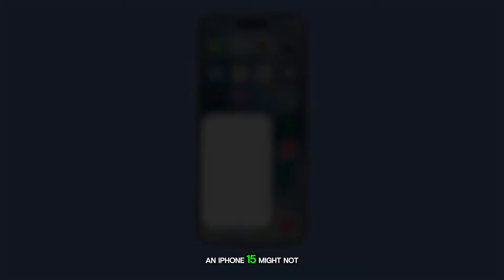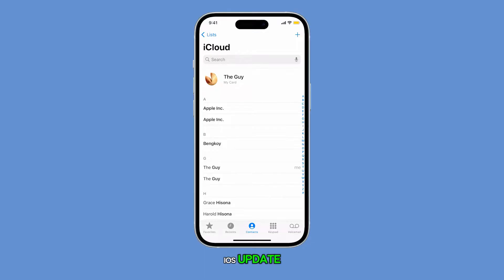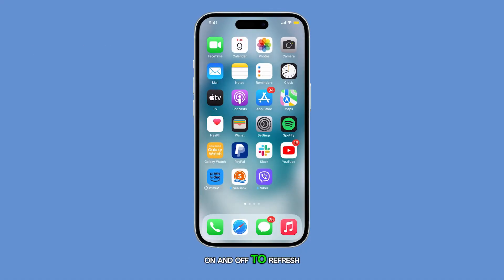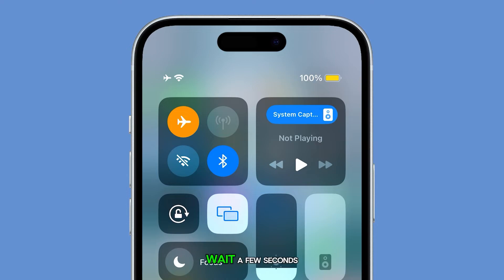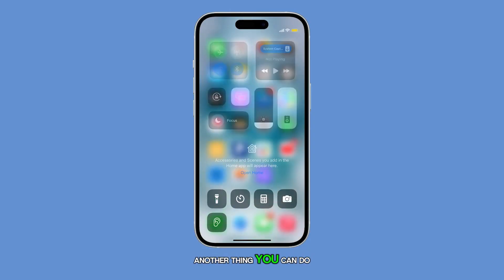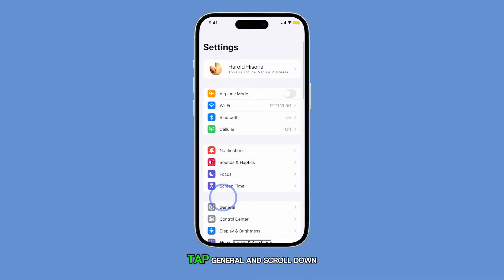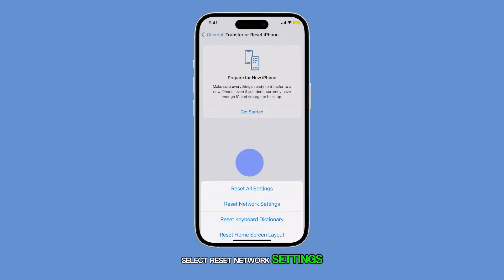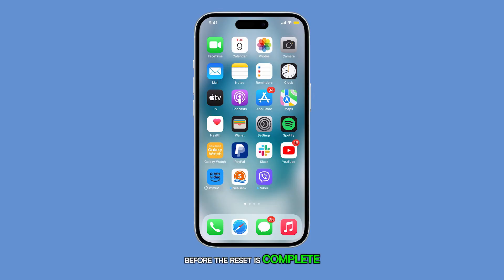How To Fix An iPhone 15 That’s Not Able To Make Phone Calls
In this video, you'll learn how to troubleshoot call issues on your iPhone 15. If you're experiencing difficulties making calls, it could be due to network settings or software glitches. Start by toggling airplane mode on and off to refresh your connection, then consider resetting your network settings through the Settings app. If the problem persists, reaching out to your carrier or performing a full device reset might be necessary to resolve the issue.